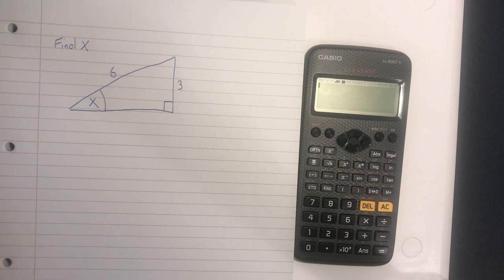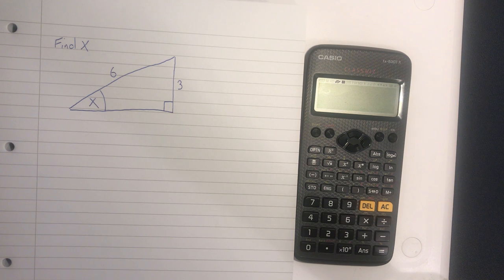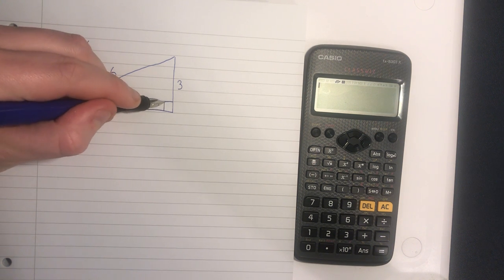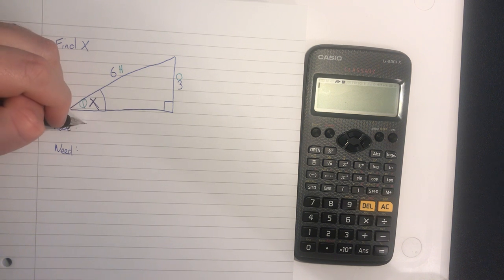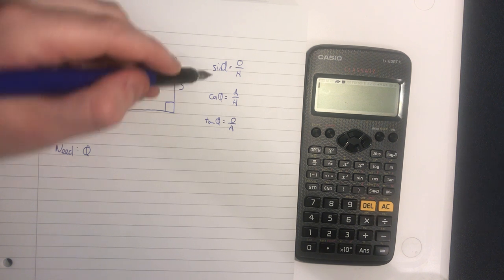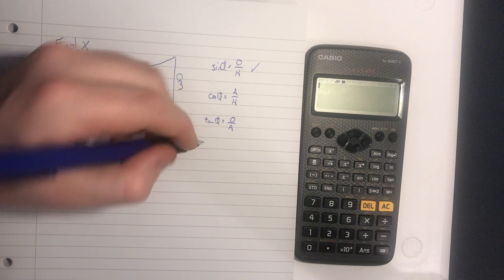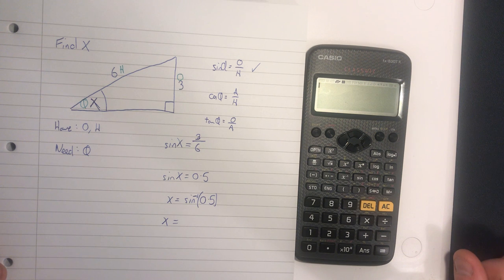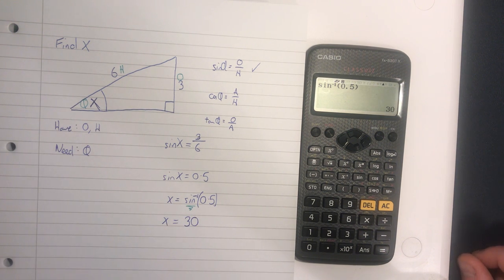Using Inverse Trig Functions on Calculators